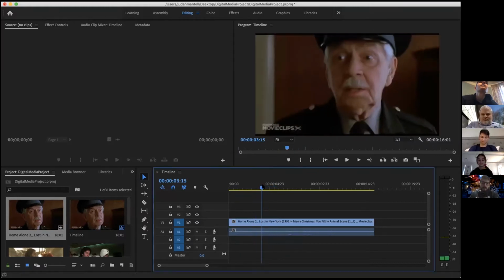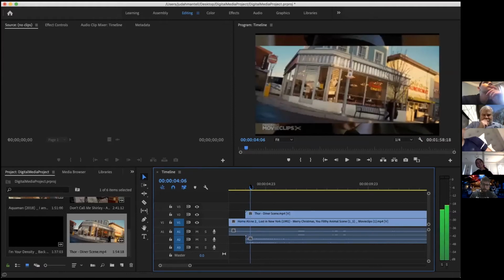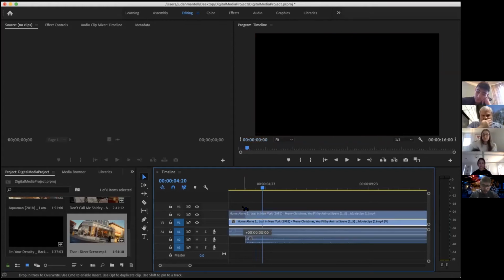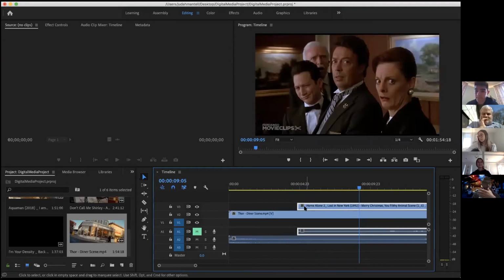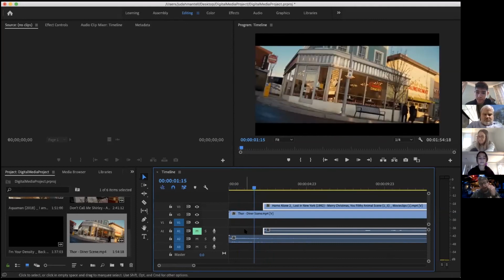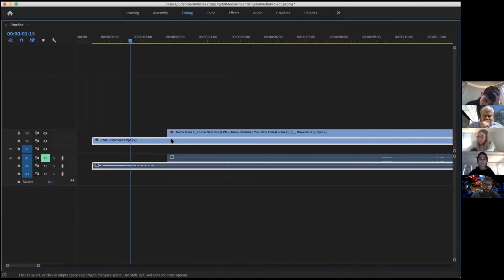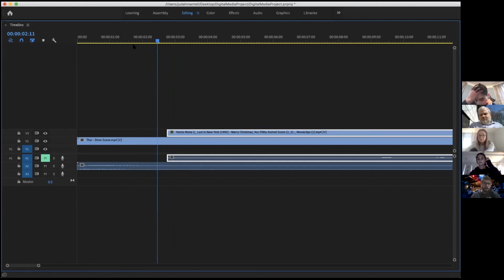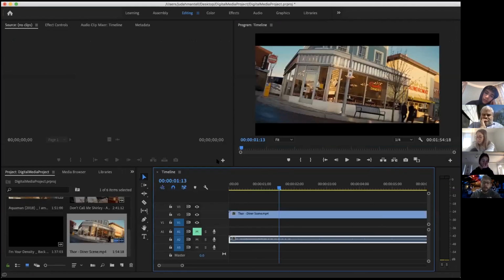Digital Media A Roll and B Roll in Premiere Pro